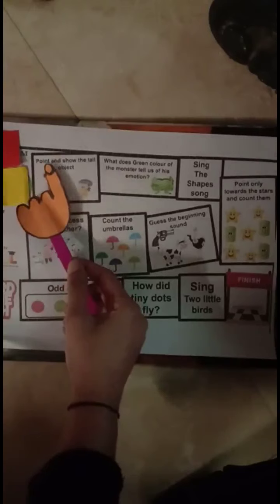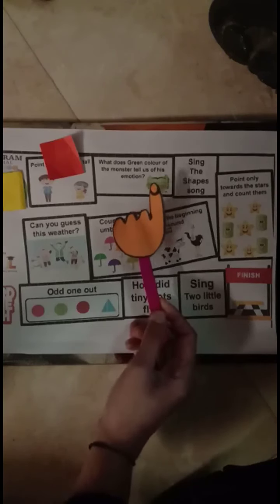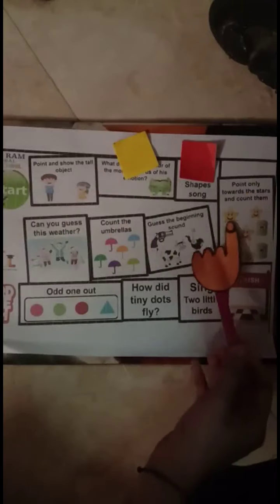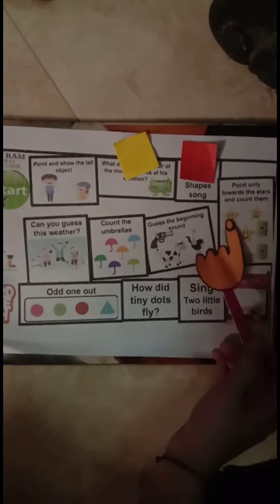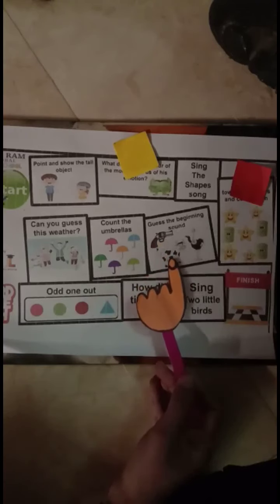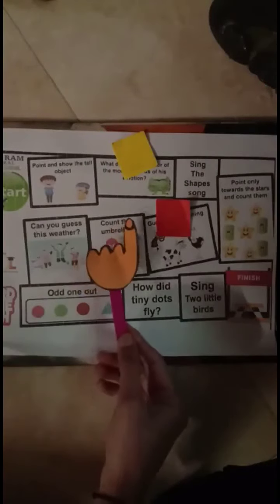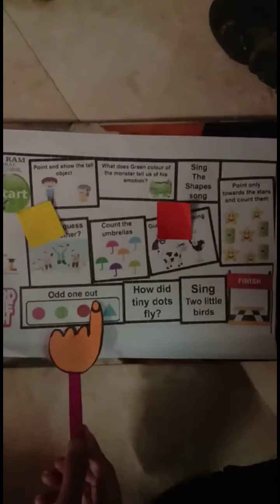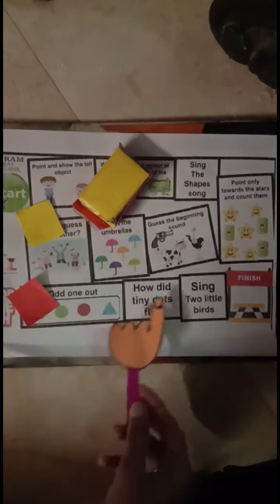Butterfly - Board Game